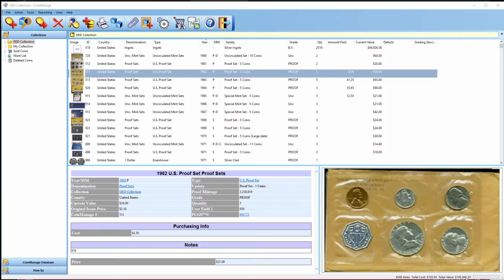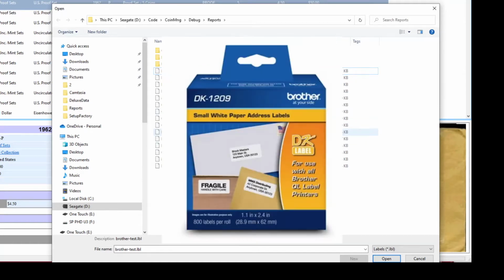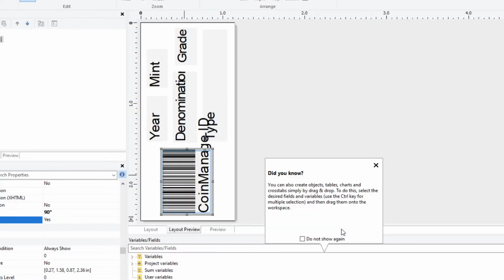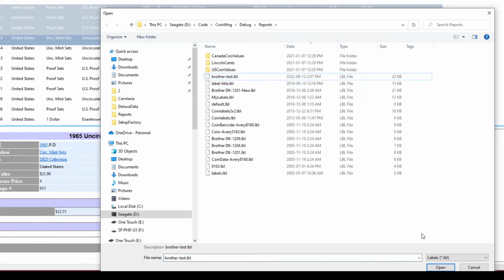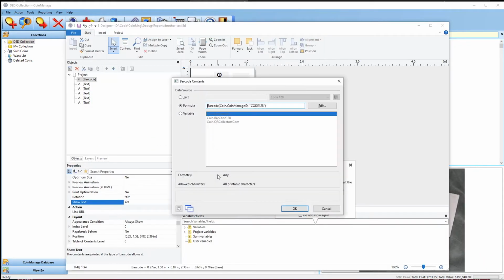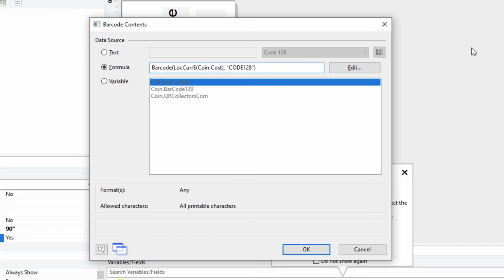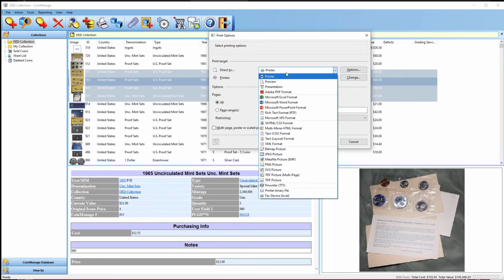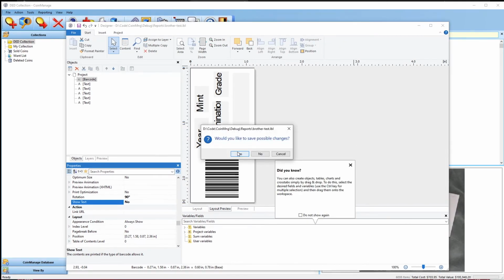How to Create Barcode Labels Using any Field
- Advanced topic.  We talk about how to create a barcode using virtually any field in the CoinManage report designer.   How to hide the barcode text, etc...